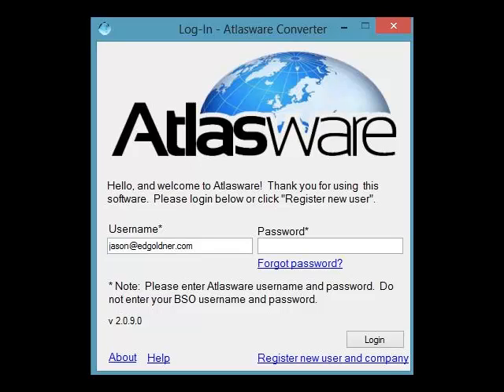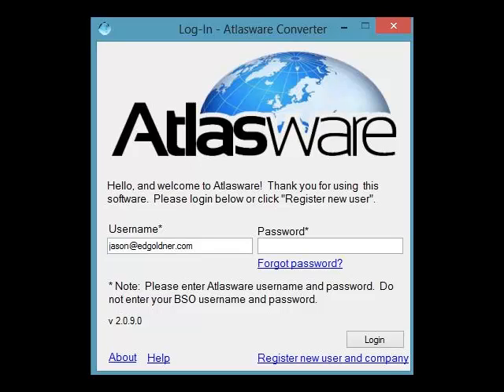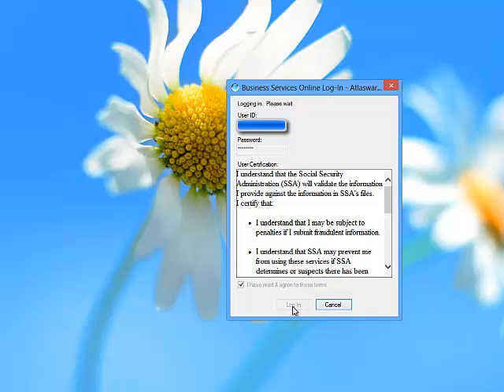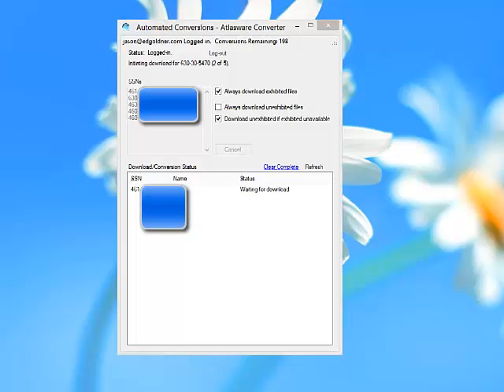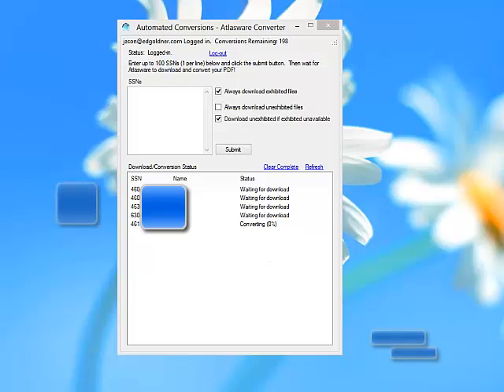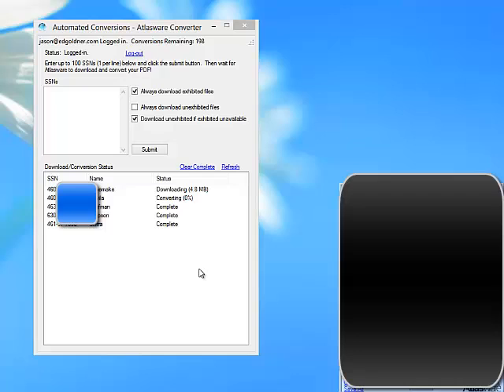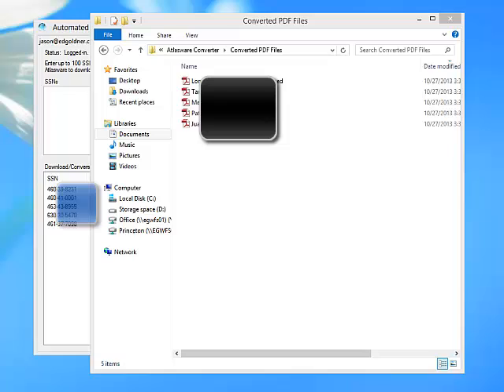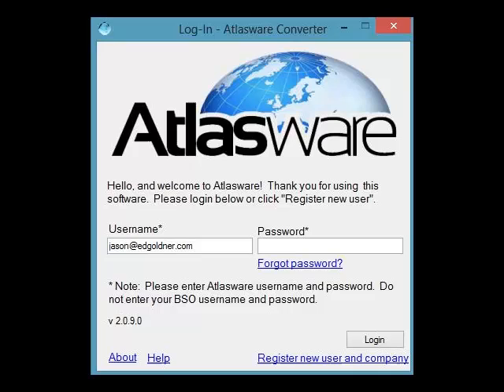Atlasware 2.0 Automated Mode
A short video showing the time savings of Atlasware 2.0 vs manual conversion.